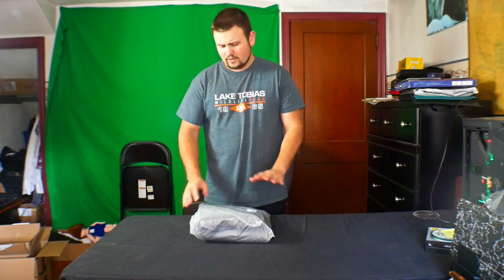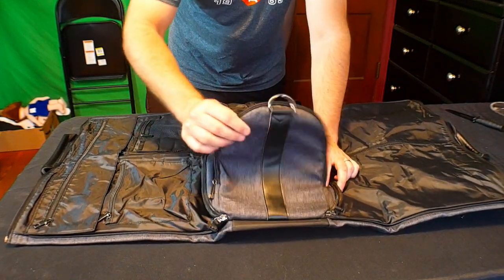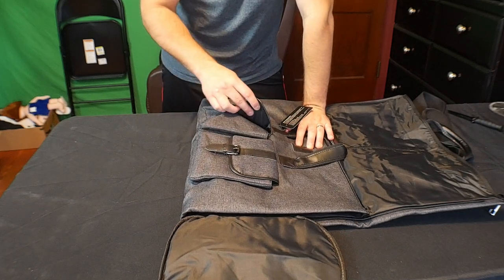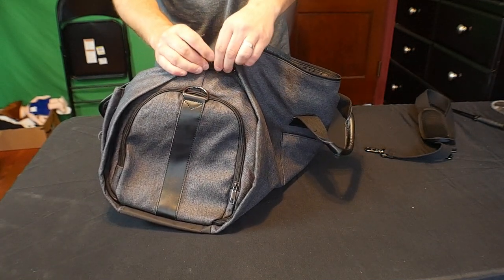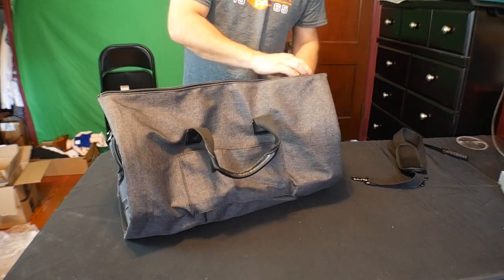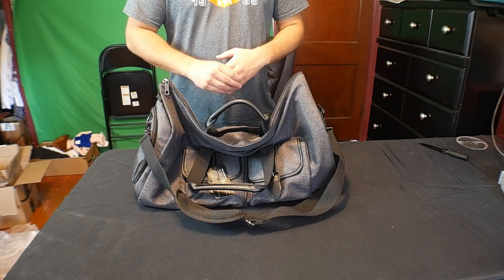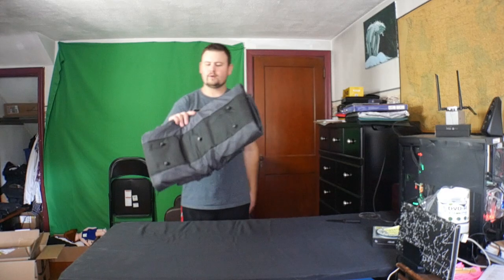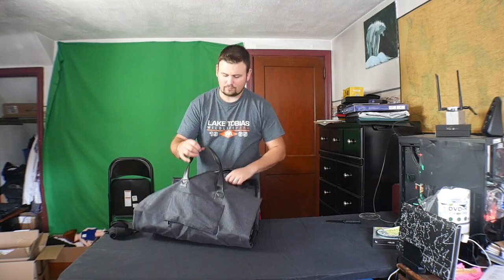Uniquebella - Carry-on Garment Bag Large Duffel Bag Suit Travel Bag Weekend Bag Flight Bag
Hello Everyone today I Review The UNIQUEBELLA travel bag! multi use bag over all i love this bag its going to work good for our travels! if your interested you can find all the details below on where to buy it and UNIQUEBELLA's social media accounts ect

*Tags Below*

 GRAET GARMENT BAG FOR TRAVEL - While open this Garment Bag and lay it out, it can be a great hanging garment bags for travel. With the fancy design, it can keep your suits or dress clean, neat and wrinkle-free! No Wrinkles Trouble Your Dress or Suits Any More.
LARGE CAPACITY DUFFEL BAG - After assembled, this garment duffel bag work perfect as a 45L duffel bag. Thanks to multiple interior zipper pockets, it maximizes storage capacity, holding everything from suits, dresses to shoes and ties For even more space, we added an exterior pocket that provides easy access to electronics and travel or business documents, so you can just focus on having a fantastic trip!
SEPARATE SHOES POUCH - At the left side pocket of this garment bag is a shoes pouch, shoes and clothes can be placed separately. Which can make your colthes more clean, and make your trip more convenient. Whether you’re headed for a business trip or a weekend getaway, our garment bag keeps you organized and takes the hassle out of packing!
SCRATCH-RESISTANT & WATERPROOF - Our travel bag is using high quality 1800D Cationic waterproof fabric with an elegantly imprinted full interior lining, and high strength zipper, which is scratch-resistant & anti-tear & anti water splashing, protect your suit or dress better
MORE HUMANIZED DESIGN - Detachable shoulder strap, providing versatility and comfort; trolley sleeve with the zippers top and bottom, it can fits in trolley case or use as a zipper pockets; zipper buckle, Prevent the zipper from slipping off automatically. Ergonomic design and lightweight to make your trip easier